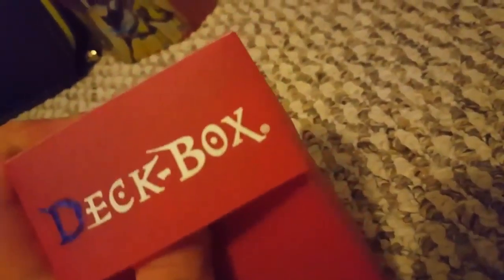Vlogs are back on my channel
Im back and better than ever